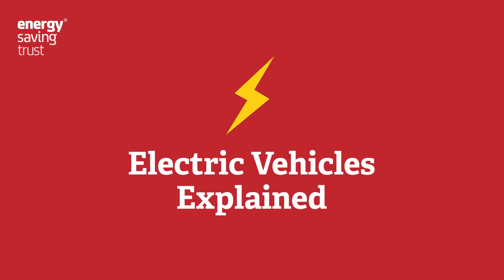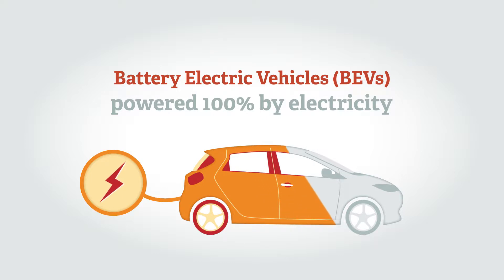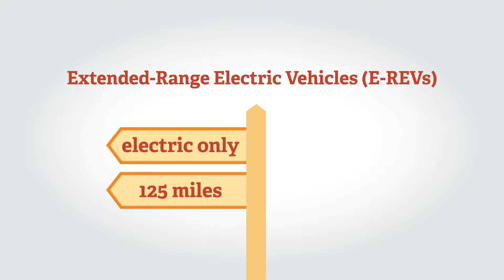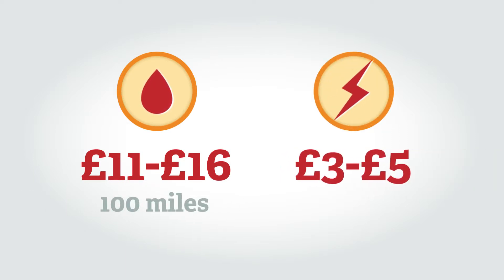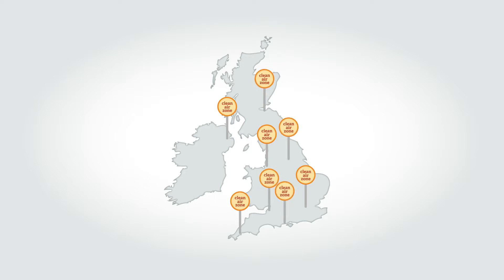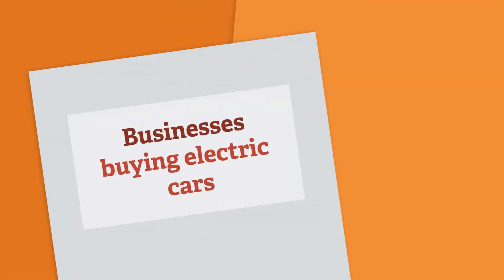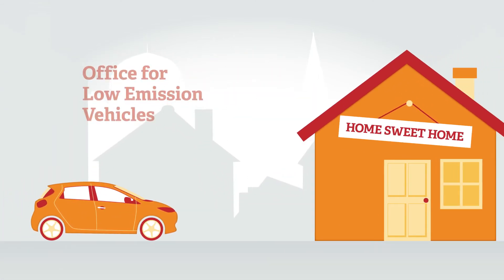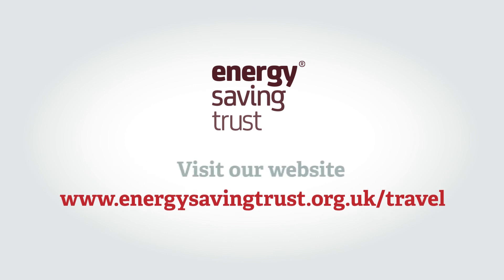Green Car Guide's introduction to Electric Cars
An engaging, user-friendly introduction to pure Electric, Plug-in Hybrid and Extended-Range Electric Vehicles (E-REVs).